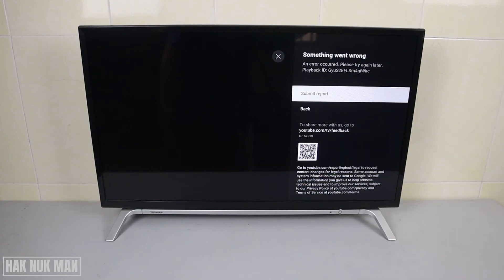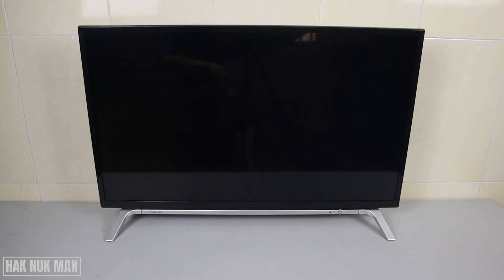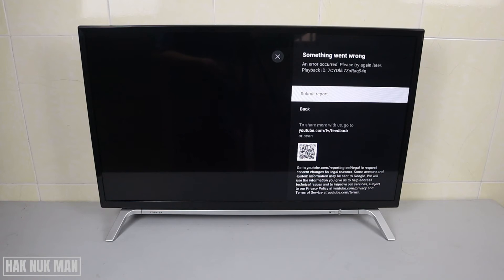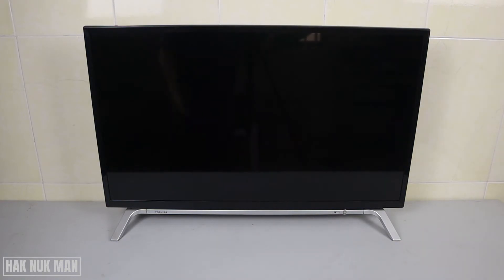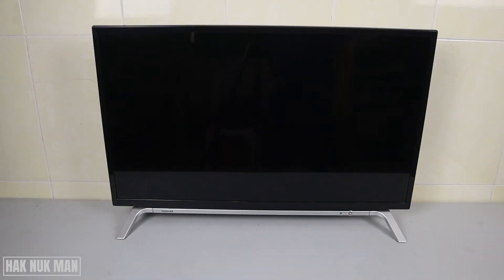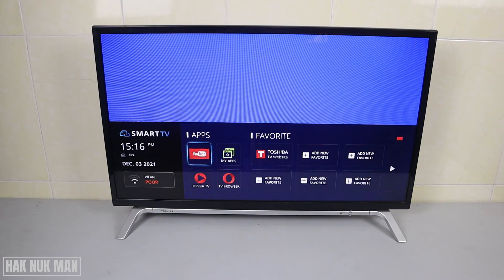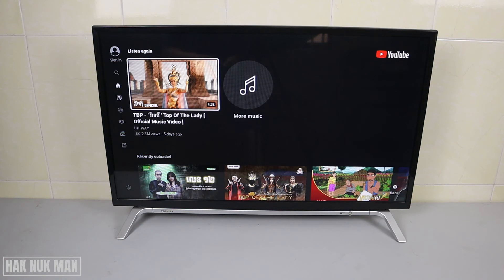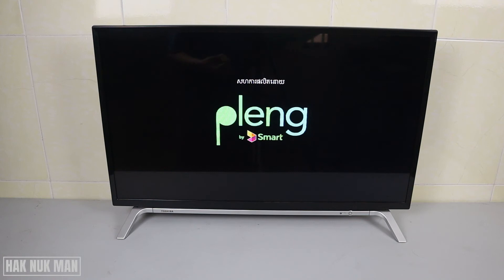YouTube not Working on Toshiba Smart TV | Something Went Wrong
In today's video, I am going to show you how to fix YouTube error on your Toshiba smart TV.

As you can see on the video, my YouTube app on my Toshiba TV show the error message (( Something Went Wrong )) and I can't play any YouTube video on that time.

To solve it I recommend to unplug your power supply for about 5 minutes and input it back. After the power refreshing, open the YouTube app one more time. Try play any video and now your YouTube app will not show any more error message.